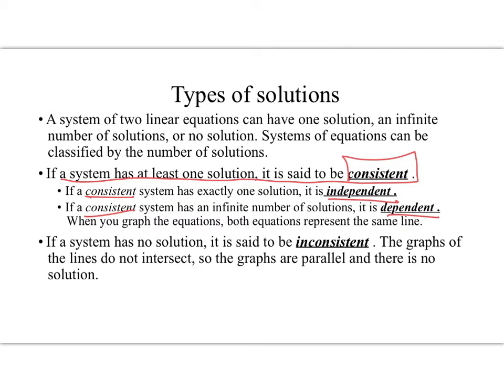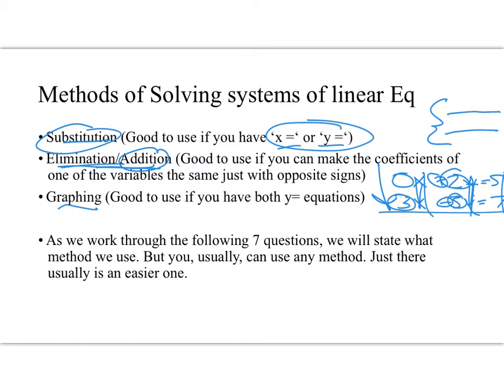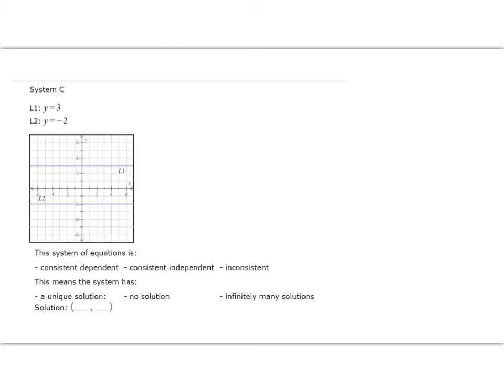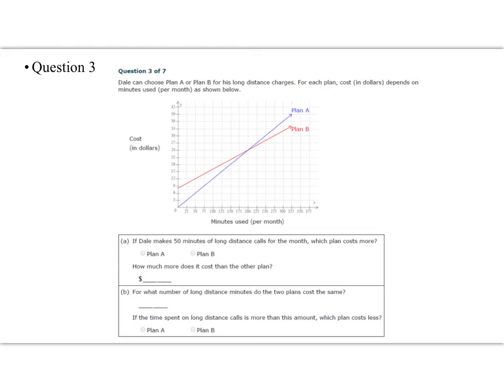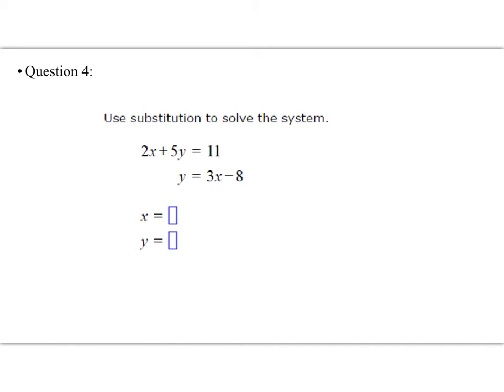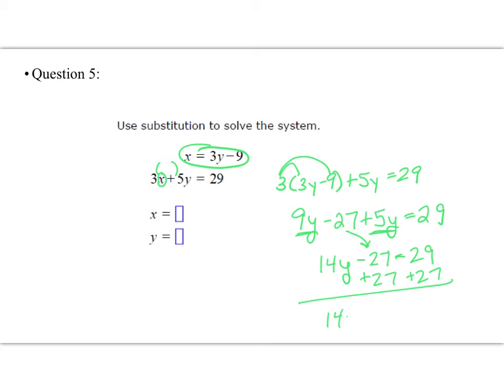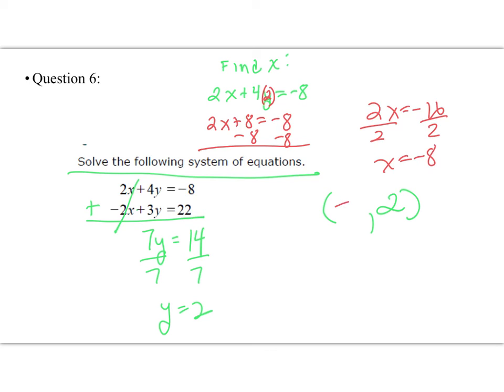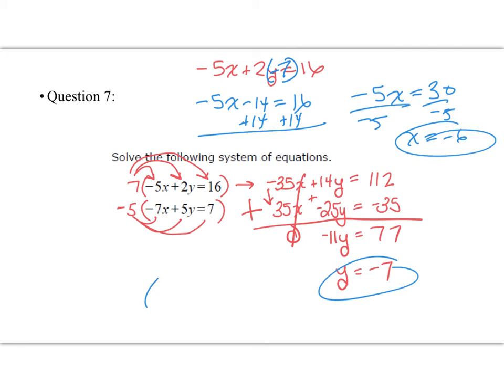Graphing systems of linear equations